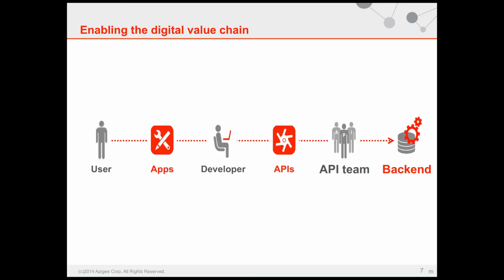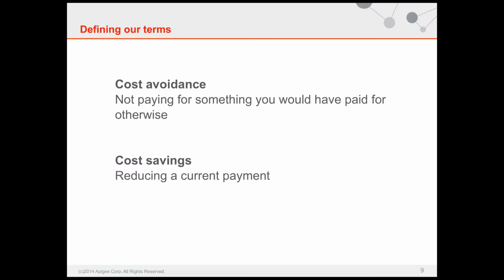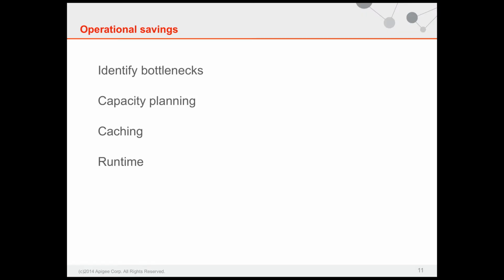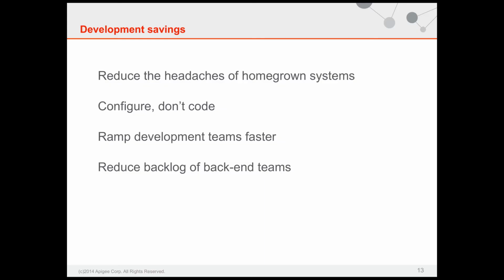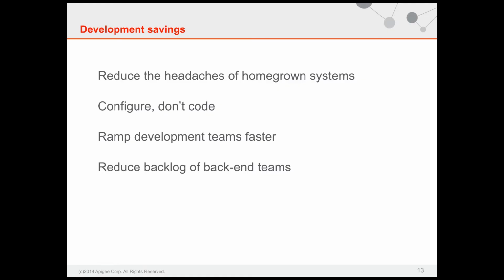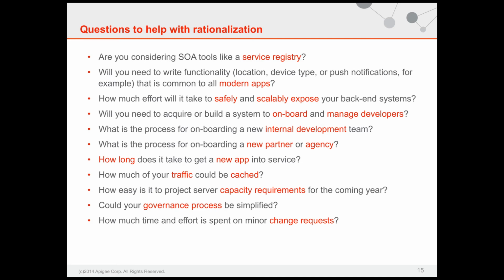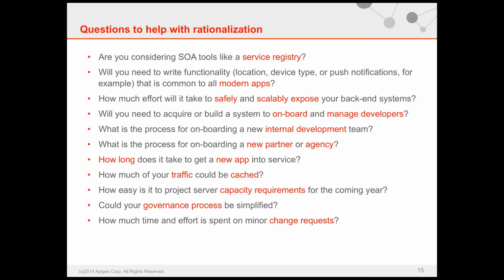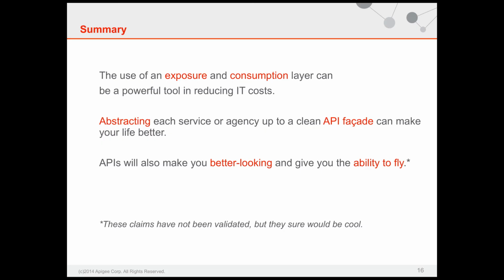APIs: A Key to Rationalizing Government IT Costs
As government digital strategy becomes more and more pertinent, innovation is the name of the game for the success of today's agency. But how do you continue to  innovate despite the constraints of reduced IT budgets? How do you identify and overcome inefficiencies in architectures that increase costs and constrain growth?

In this webcast, Apigee's Brian Pagano and John Rethans discuss how to cut your agency's IT costs.